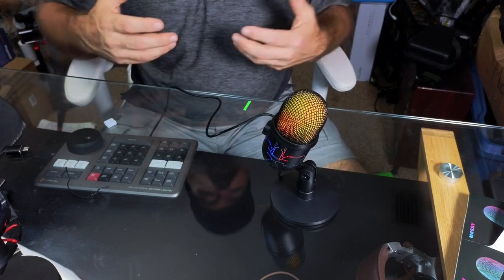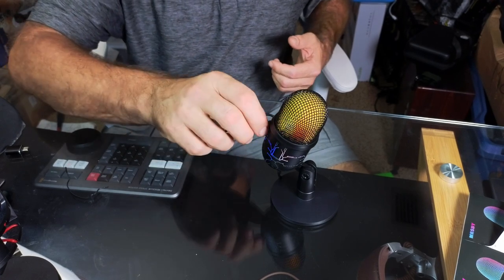MRSDY Gaming Microphone, USB Computer Microphone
Price and Details Here!!